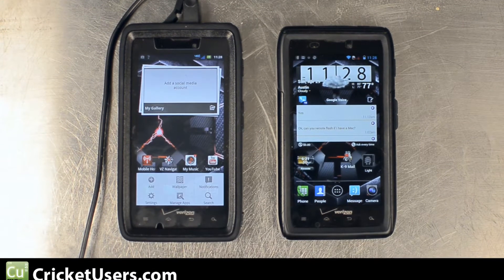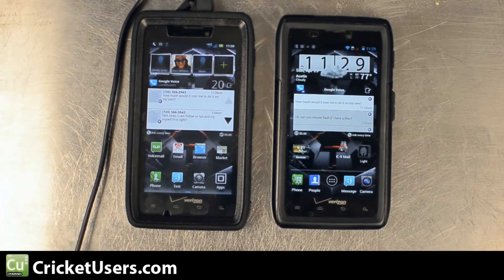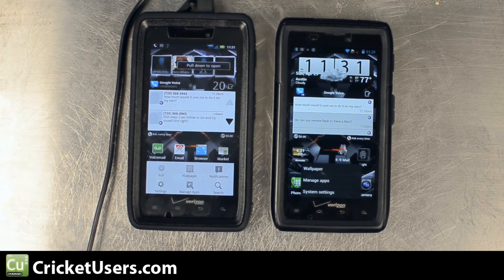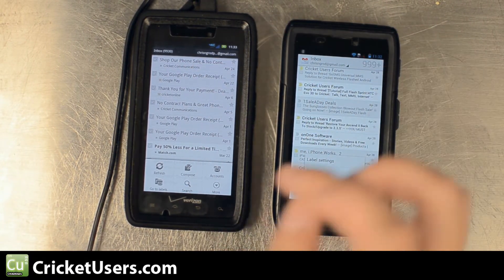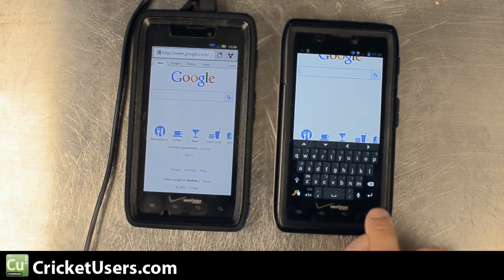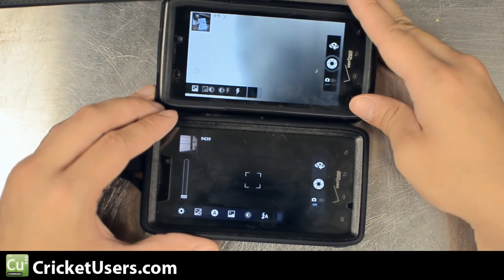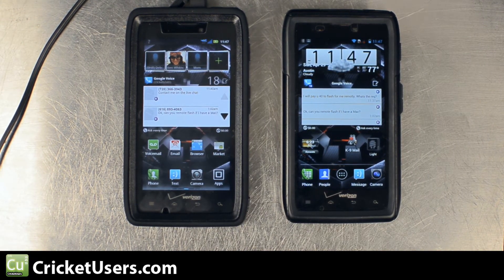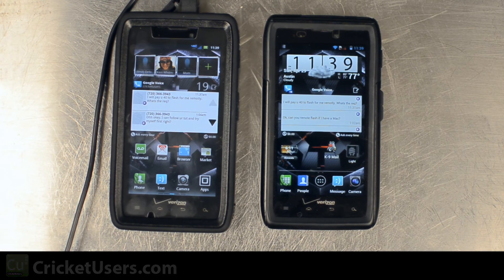CricketUsers.com - Motorola Droid RAZR Gingerbread vs ICS (Ice Cream Sandwich)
This device can be flashed to Cricket in both forms.  Get a sneak peak if you haven't taken the plunge to ICS yet.